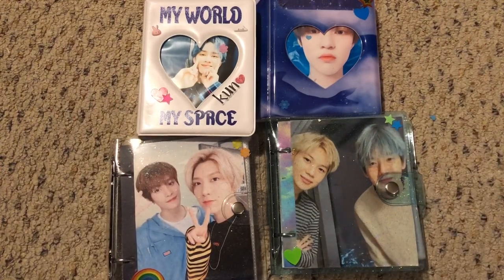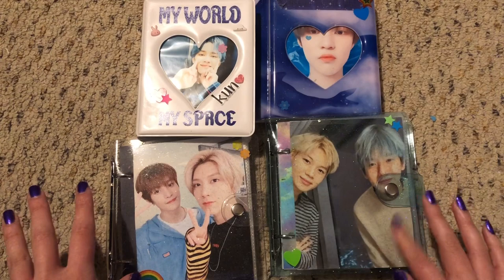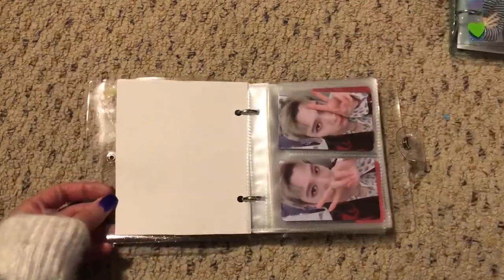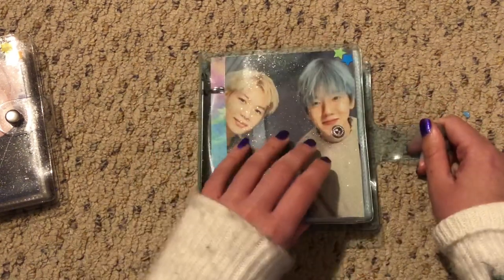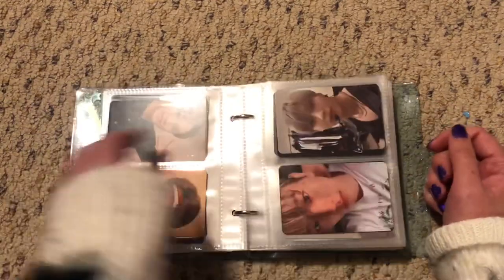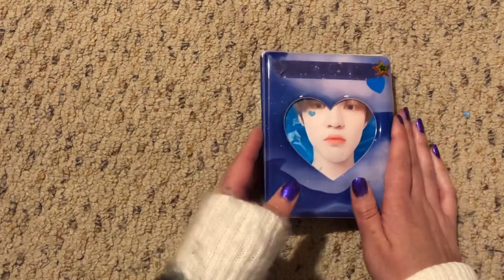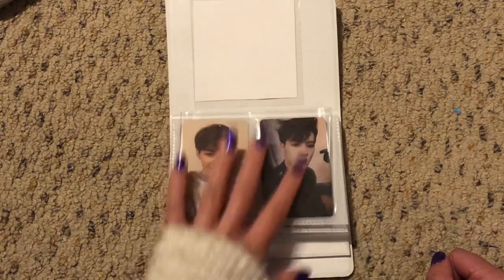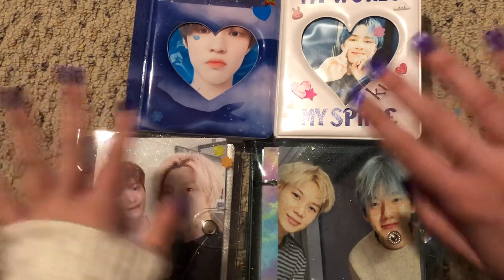updated kpop photocard collection & storing technique! (collect books)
hi guys:)
i hope you enjoyed this lil video of my new pc collect books!

links for these binders:
transparent mini binders
collect books

upcoming videos:
-wayv holiday photobook unboxing (kun version)
- wrap kpop christmas gifts with me!
- pack photocards with me!